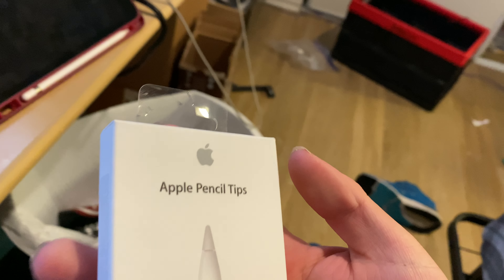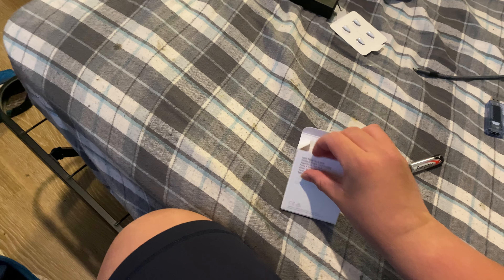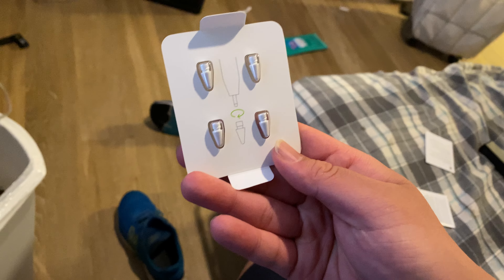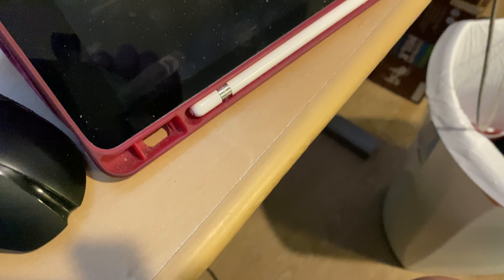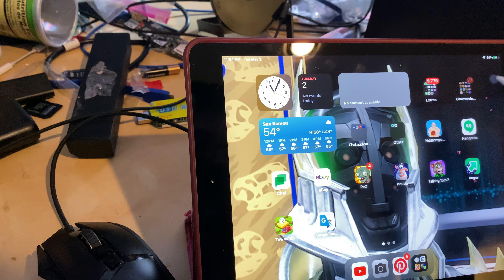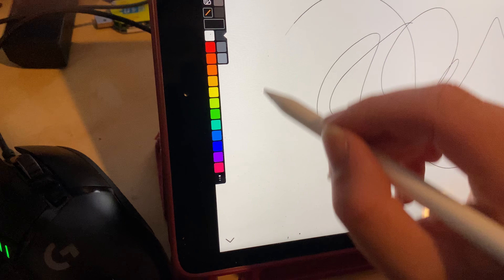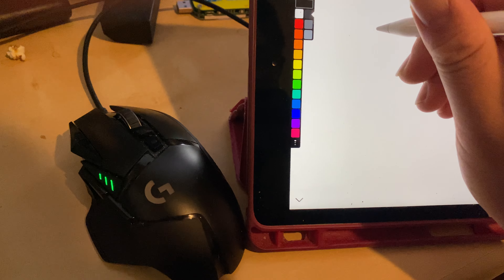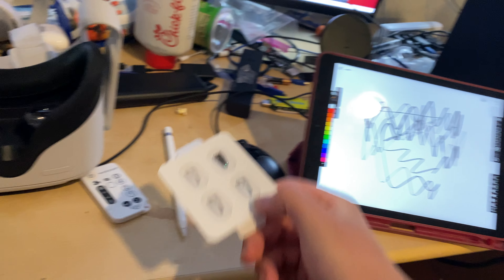Apple Pencil replacement tips